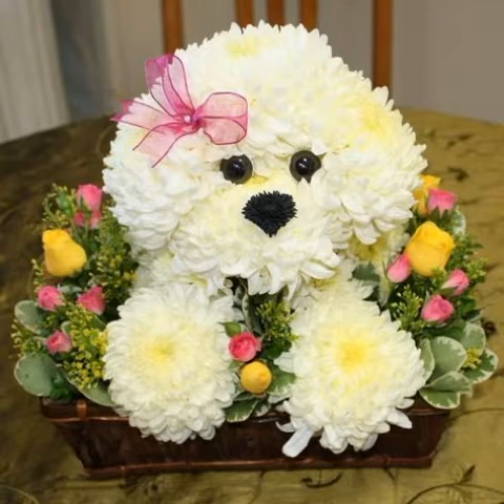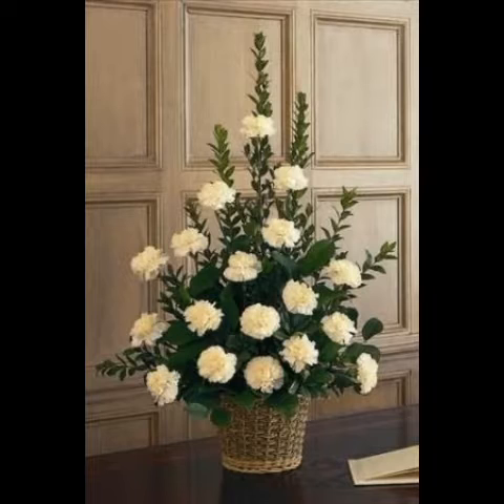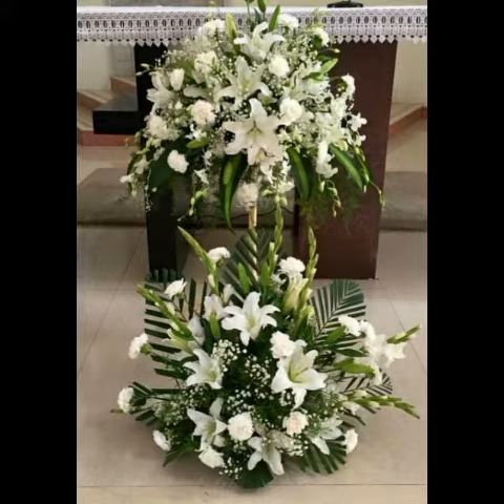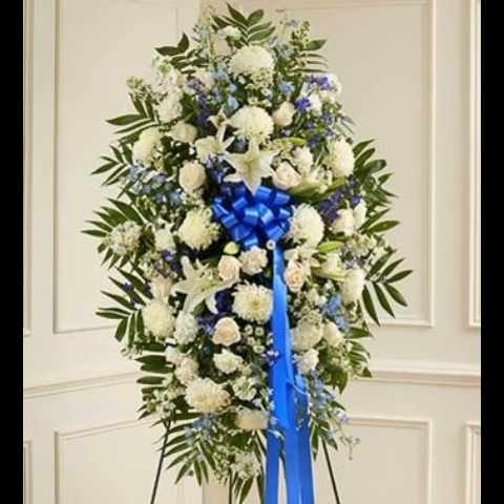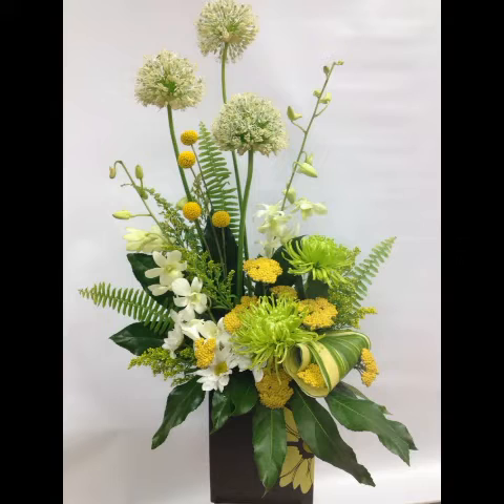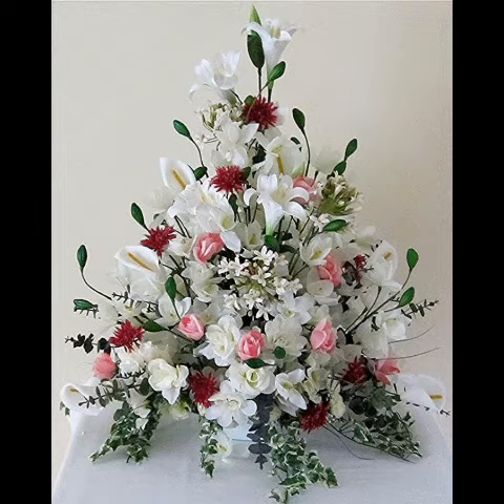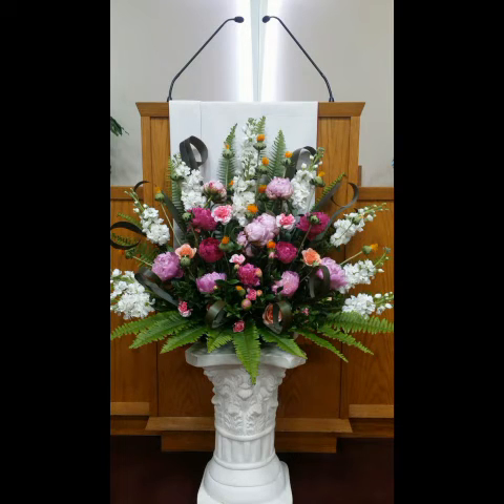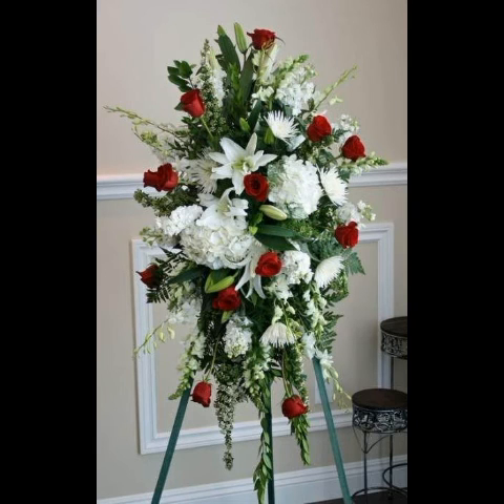Latest and adorabl ideas for you of flowers arrengment